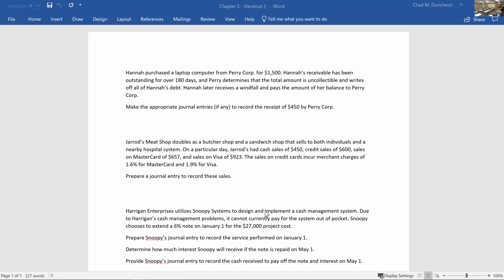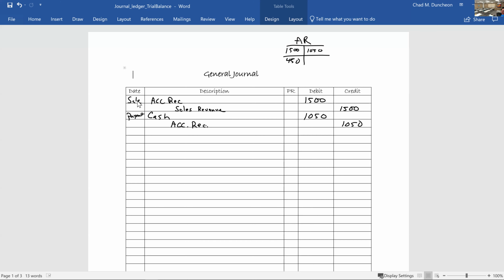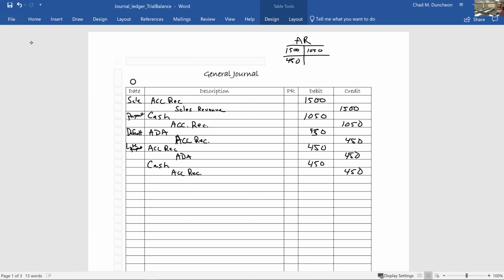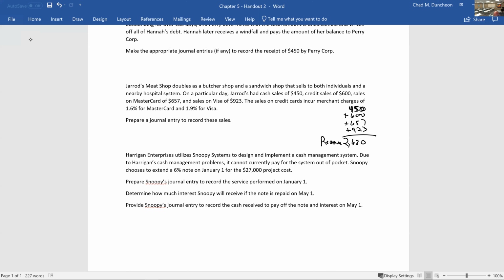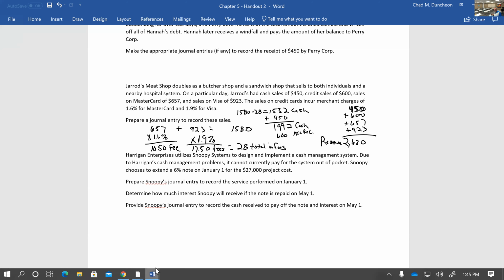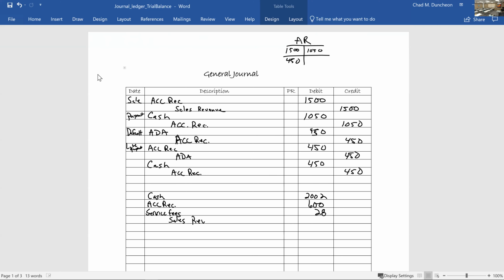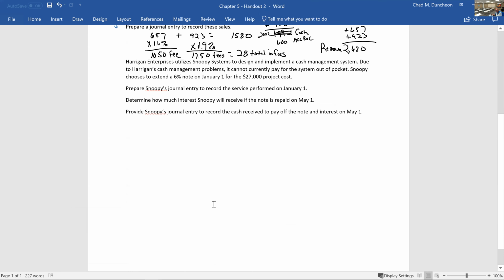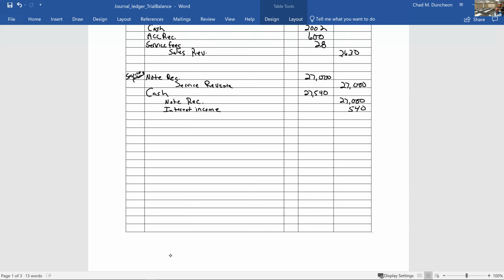Chapter 5 Handout 2 Answers